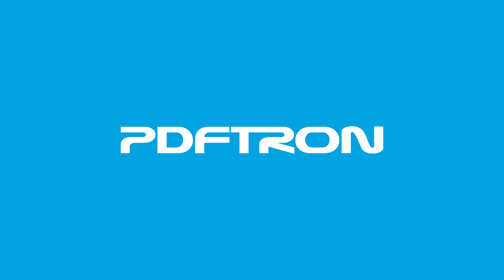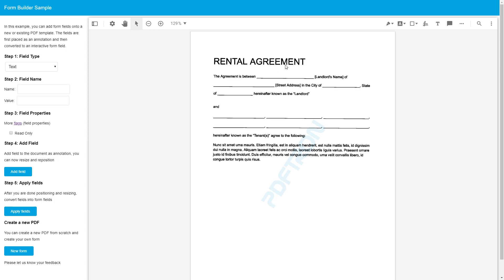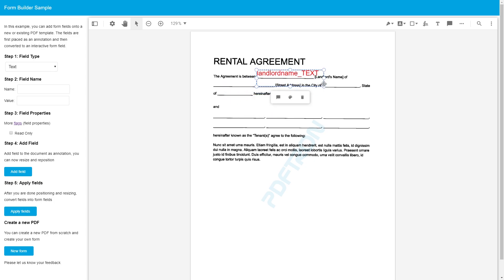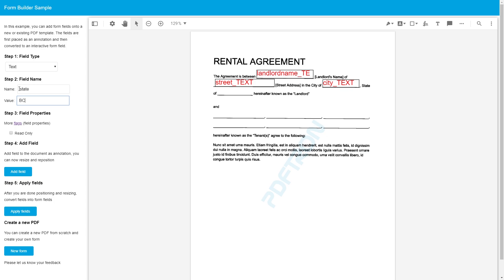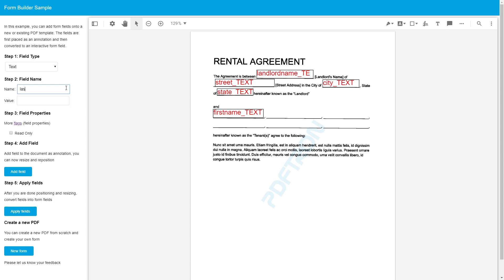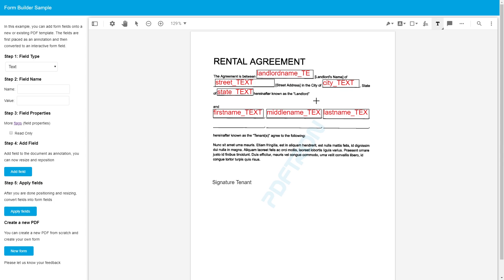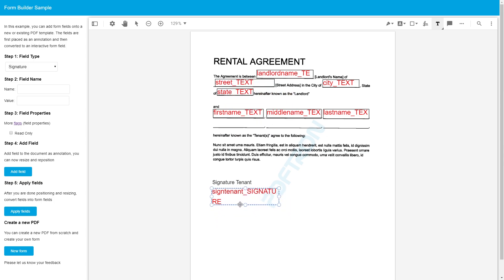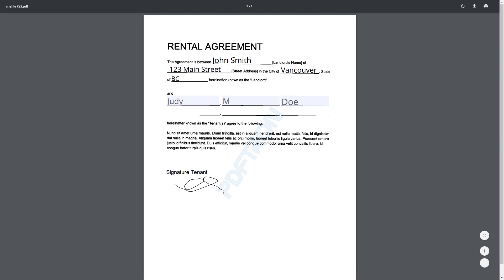How to Convert a Scanned PDF into a Fillable Form | Apryse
In this demo, we show you how to convert scanned PDF forms into fully interactive, fillable forms, right in your browser.

In this session, you’ll learn how to:

- Add predefined form fields for programmatic filling
- Include a digital signature field for secure document signing

See how Apryse simplifies form creation, automation, and digital signature workflows - turning static PDFs into dynamic, user-friendly experiences.